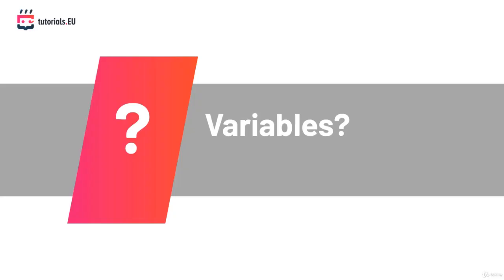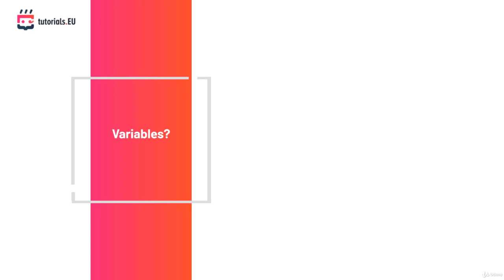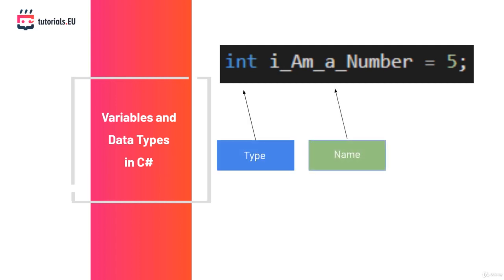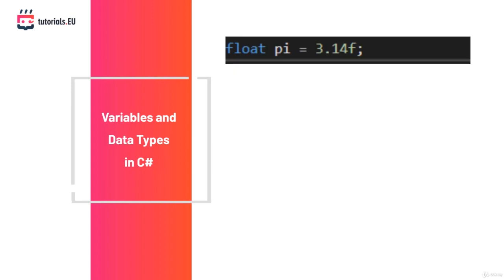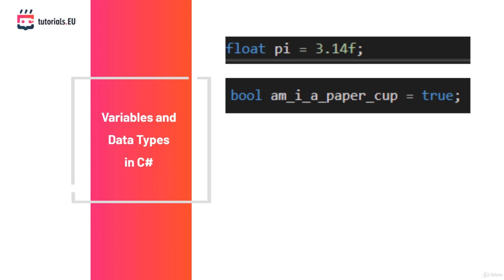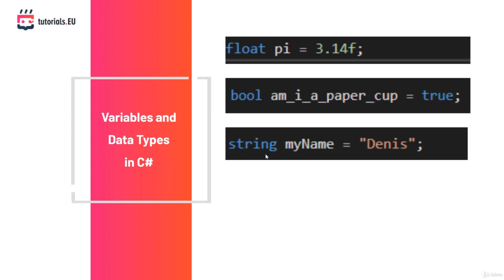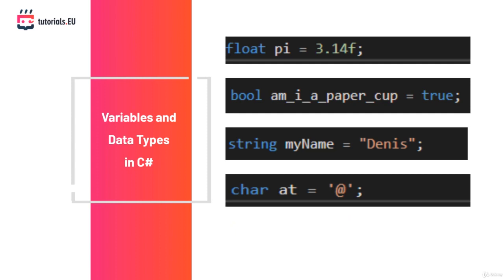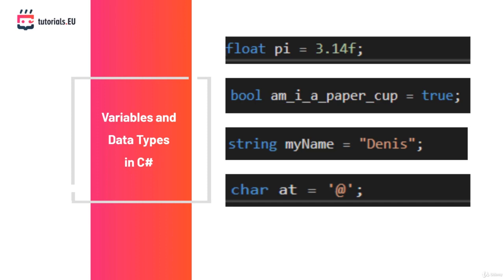007 Variables overview